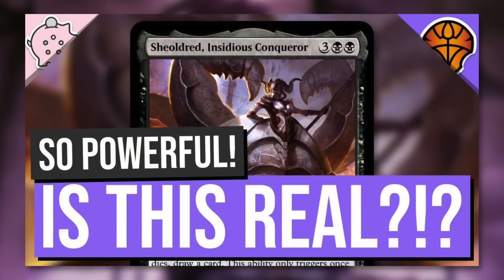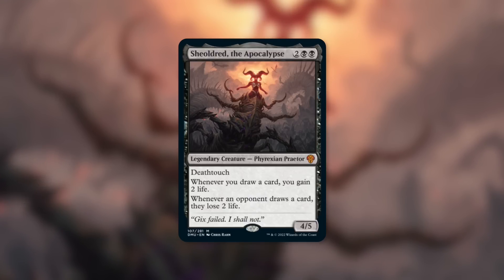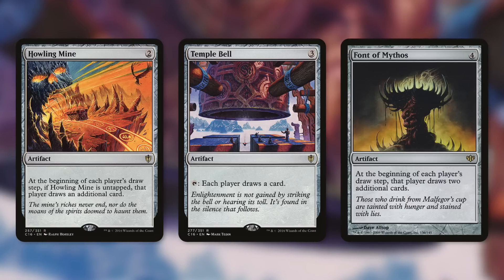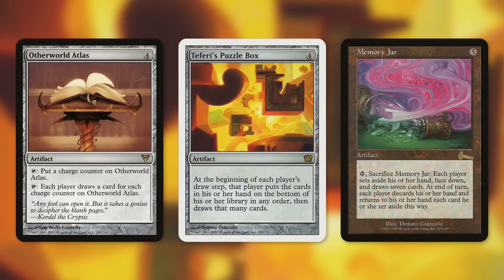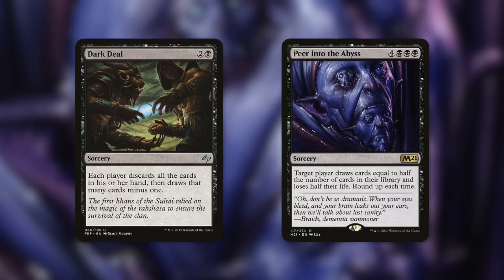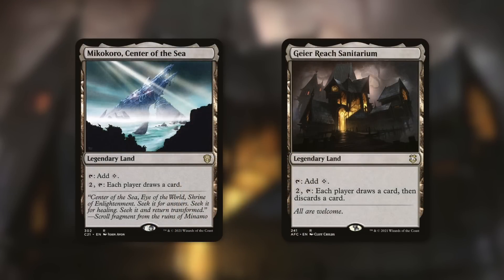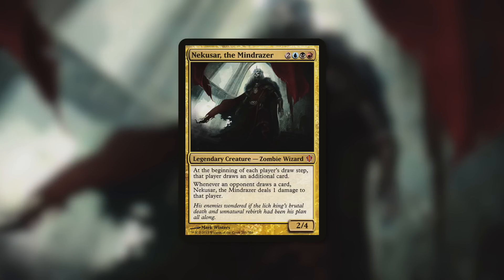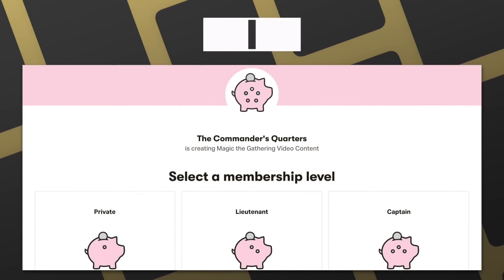The Real Sheoldred!!! | Sheoldred the Apocalypse | Brutal Praetor | Dominaria United Spoilers | MTG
The Commander's Quarters is your Magic the Gathering source that helps you Command Your Budget! So Powerful! Sheoldred the Apocalypse is a new exciting Spoiler from Dominaria United!